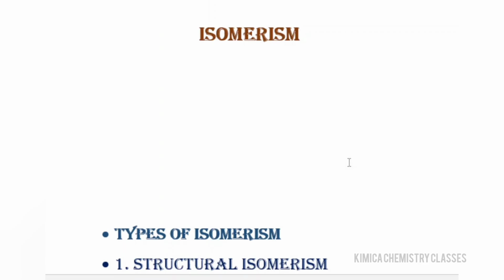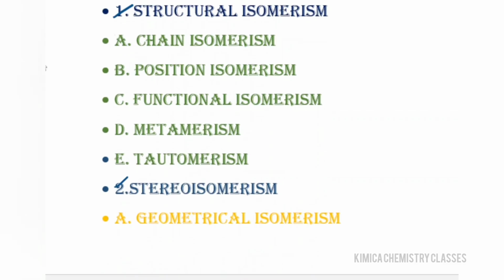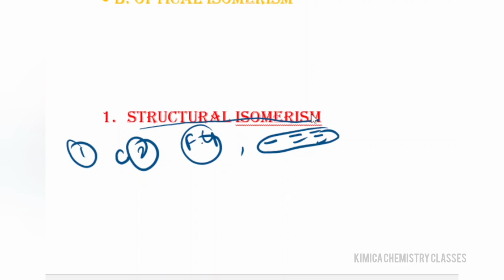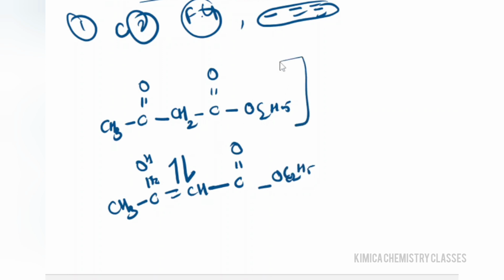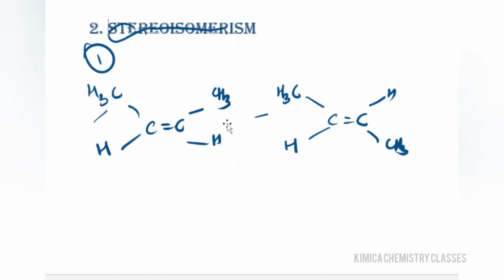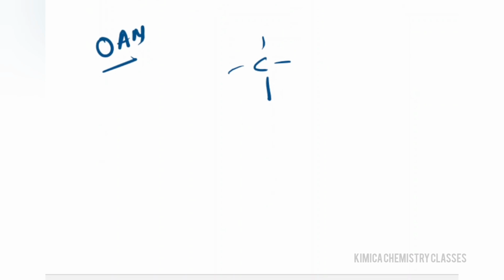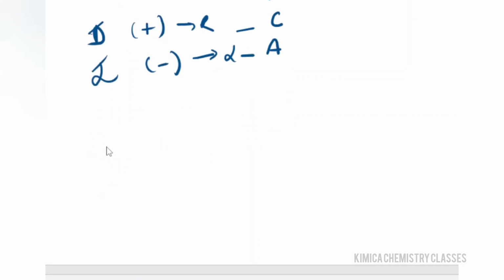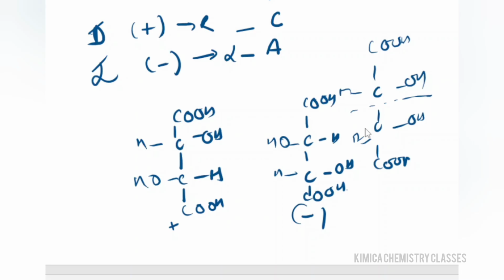Isomerism | Types of isomerism | Class 11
In this video, we’ll explore one of the most fascinating concepts in organic chemistry — isomerism. Isomerism is the phenomenon where compounds have the same molecular formula but differ either in how their atoms are connected or in how those atoms are arranged in space